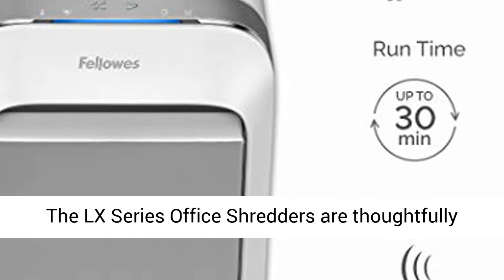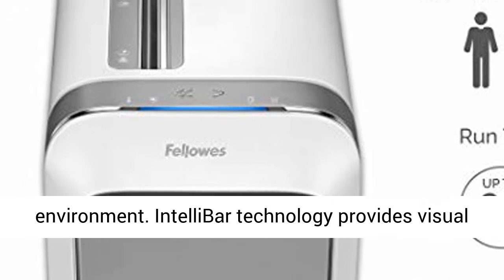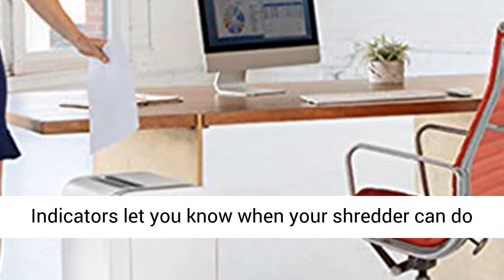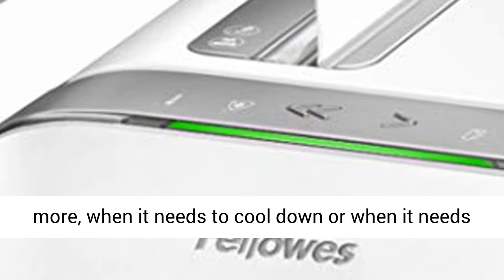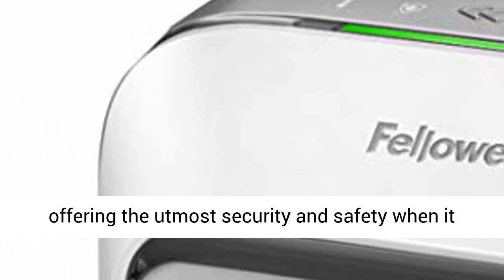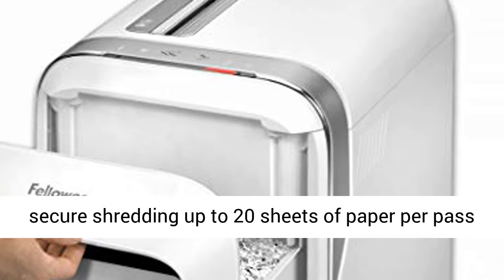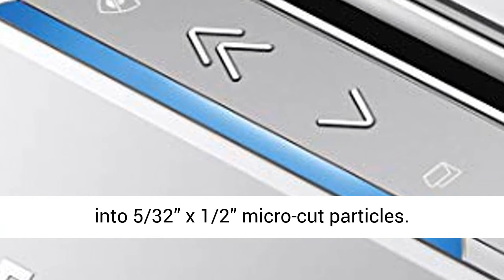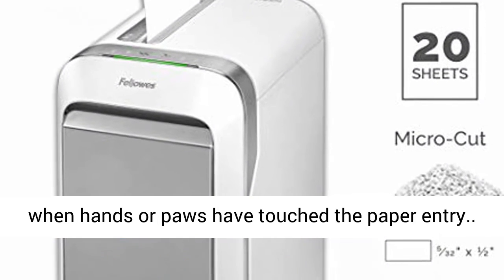Fellowes LX22M Powershred Micro Cut 20 Sheet Paper Shredder (White) (5263201)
☑️ Review

Fellowes new LX Series micro-cut shredders are thoughtfully designed with IntelliBar responsive technology, which prioritizes maximum security, shredding efficiency and 100% jam free operation. It’s the next level of performance from a fourth generation family business dedicated to quality.

100% Jam Proof : Naturally recognizes and controls through difficult undertakings so you don't need to.

Most extreme Security : Miniature Cut particles are 3X more modest than cross-cut particles for a definitive in data security.

Greatest Productivity : Checks the sheets for you with continuous input to show the potential for expanded sheet limit with respect to greatest proficiency.